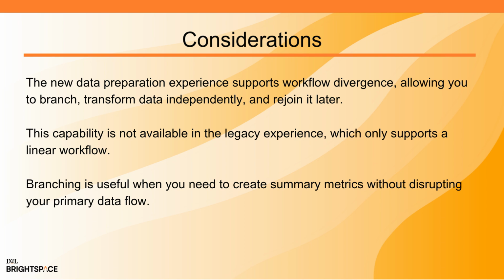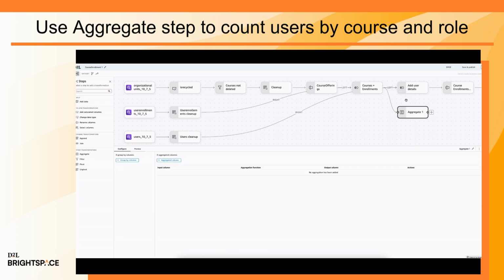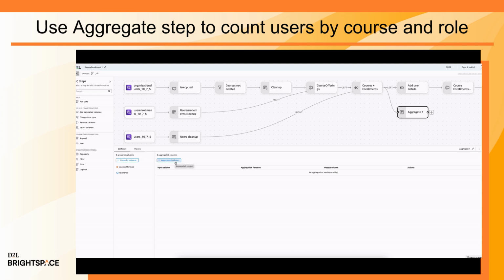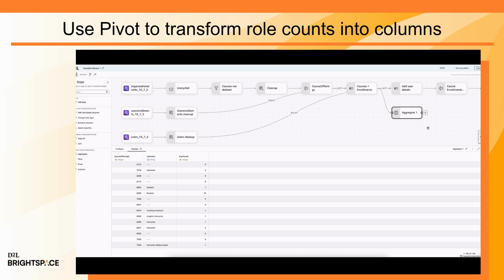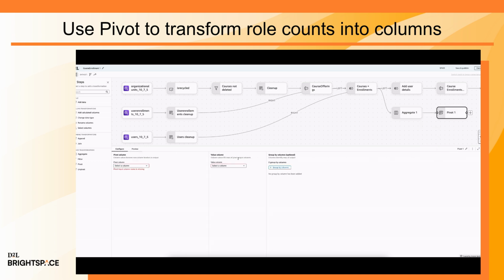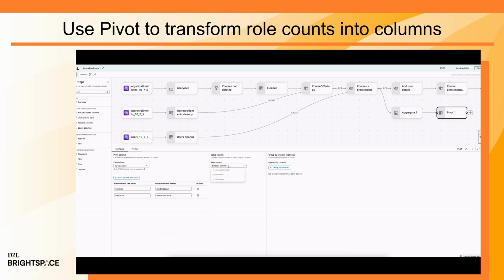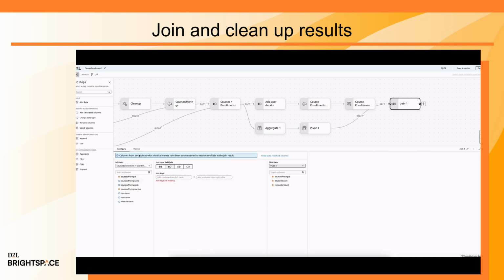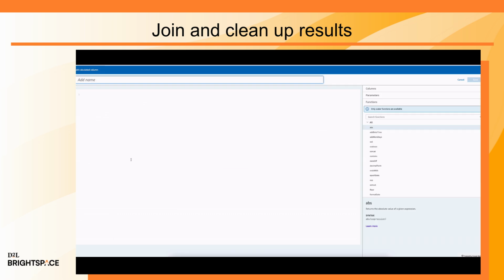Use Aggregate, Pivot, and Join to Summarize Data in Analytics Builder | Administrator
This video explains how to calculate student and instructor enrollment counts per course using Aggregate, Pivot, and Join steps in the new data preparation experience, allowing you to summarize enrollment by role and add those metrics back into your main workflow. The new data preparation experience supports workflow divergence, allowing you to branch, transform data independently, and rejoin it later.